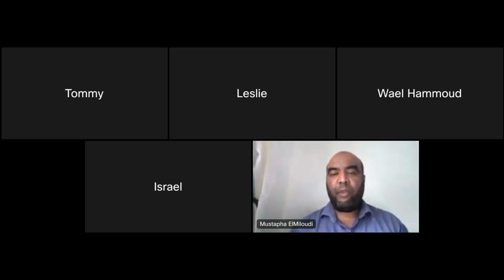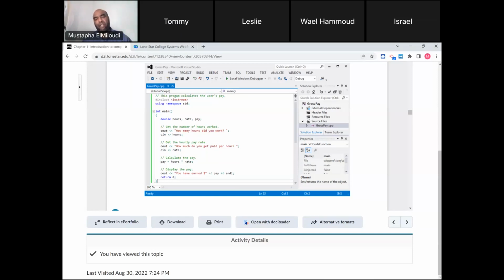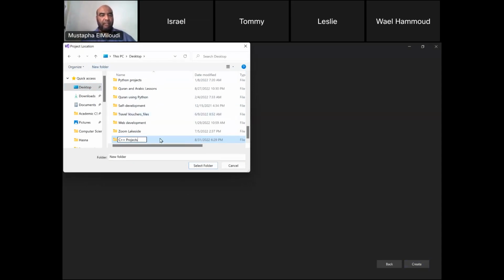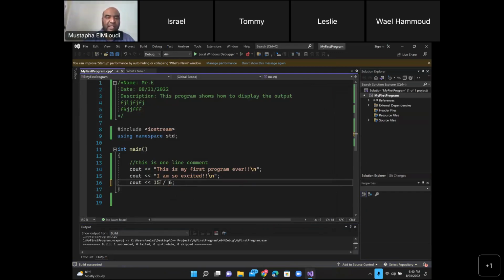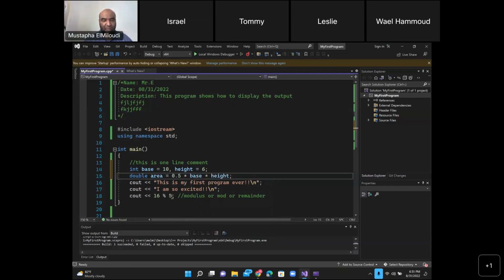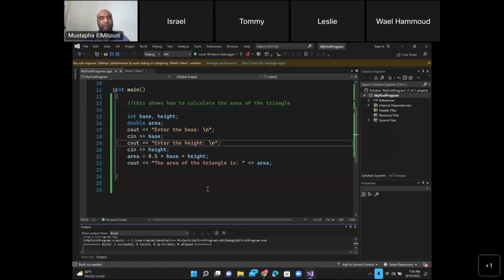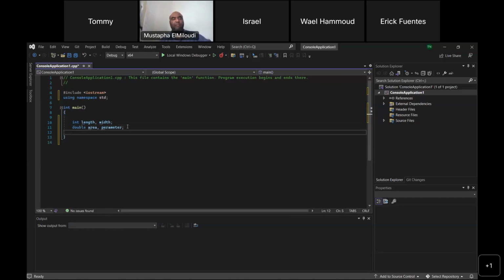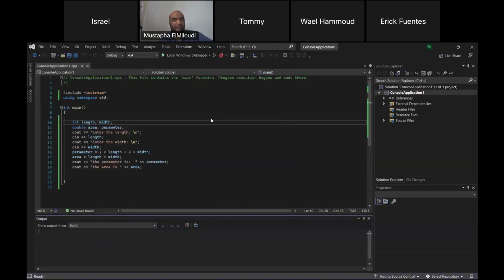Video 1 Introduction to C++